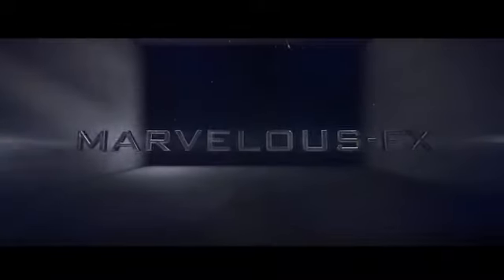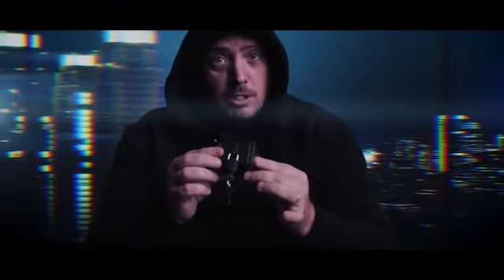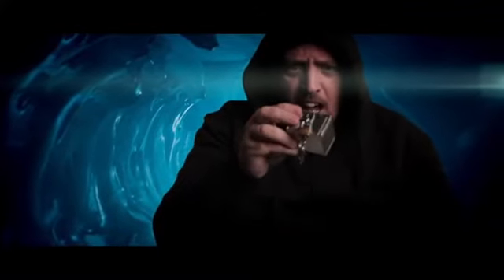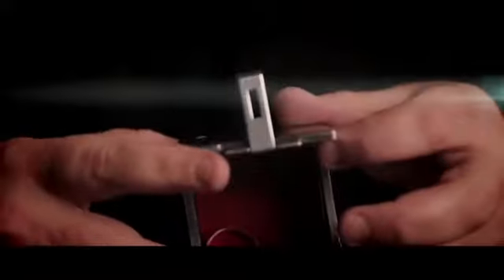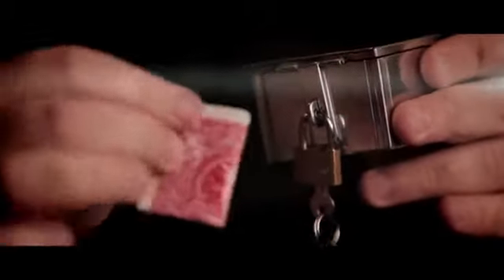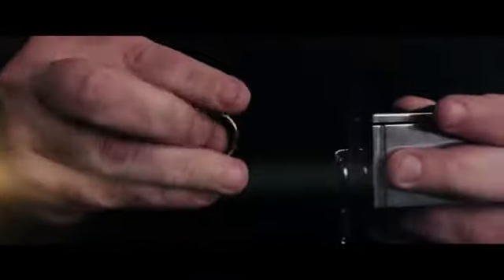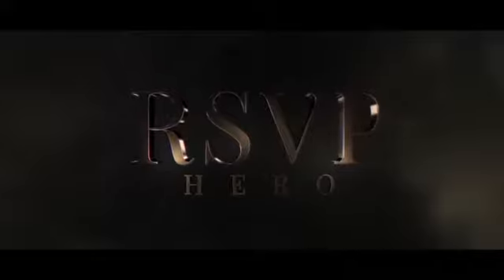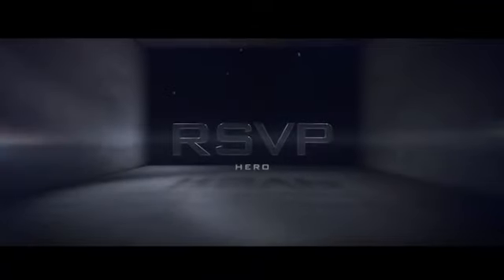RSVP Box Hero Silver Samurai / Matthew Wright